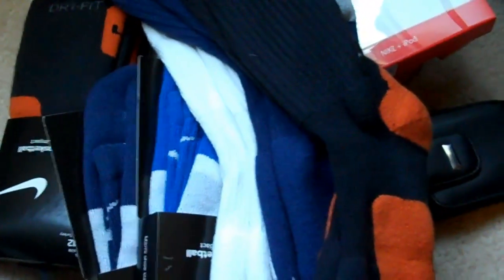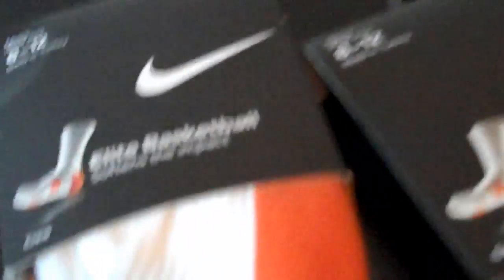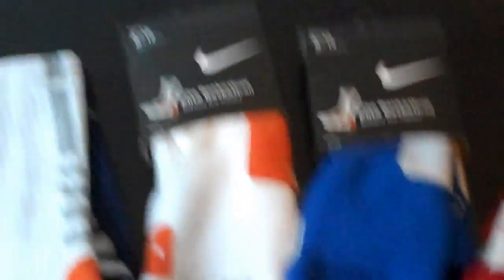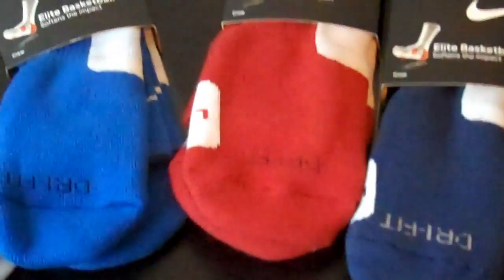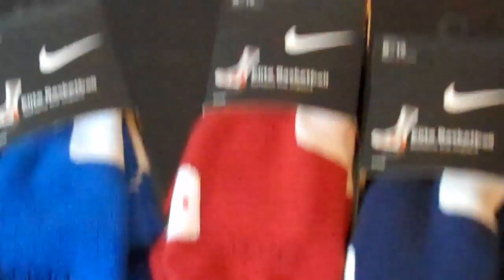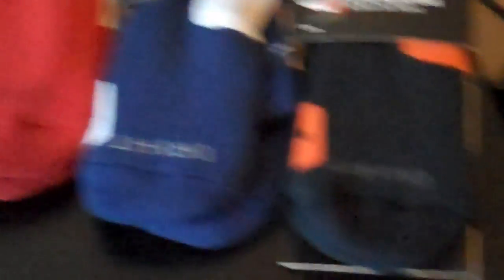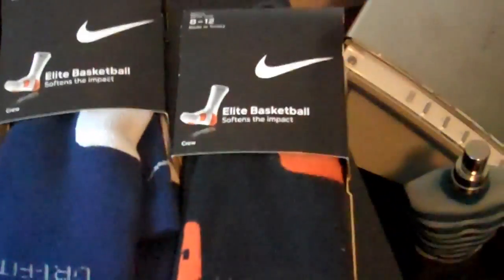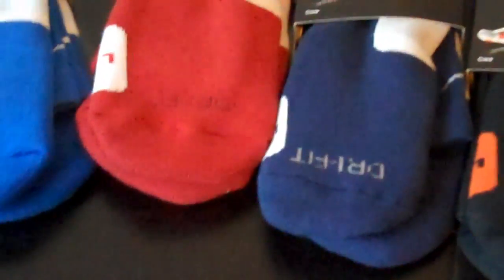Nike Elite Basketball Crew Socks for sale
Video of some new and opened package Nike Elite Crew Basketball socks for sale.